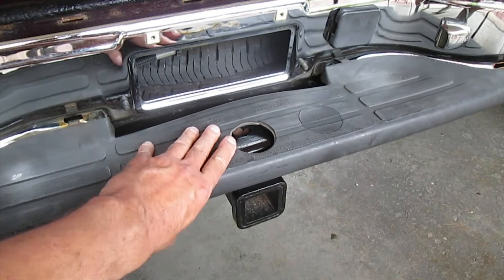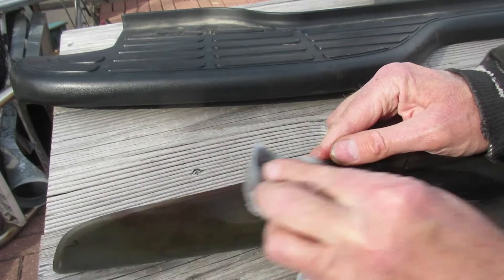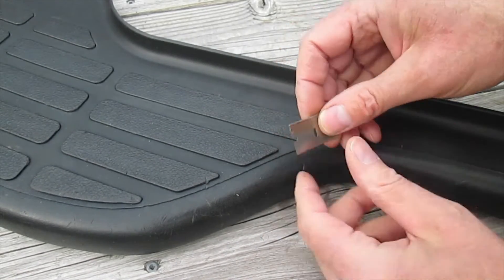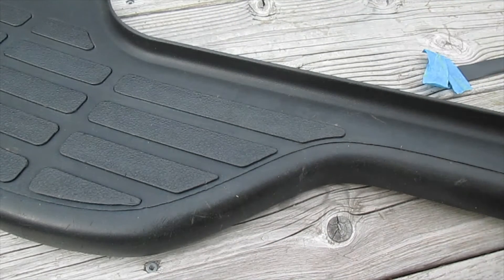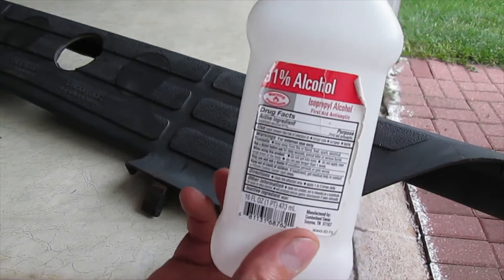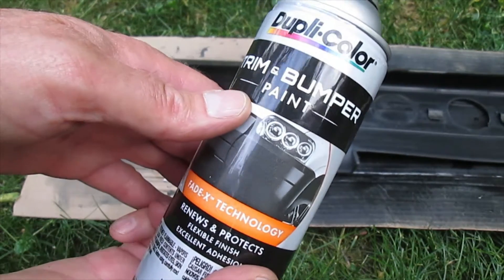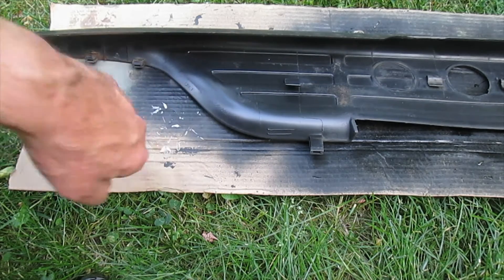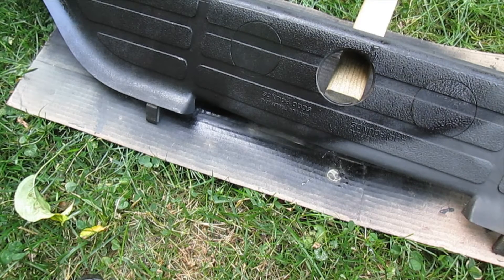How to Restore Plastic Trim to Like New